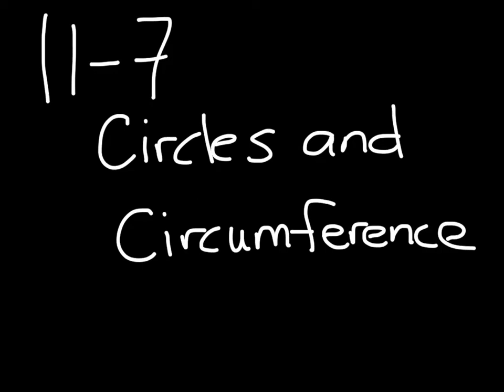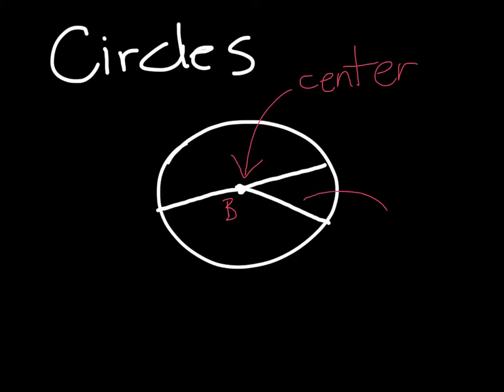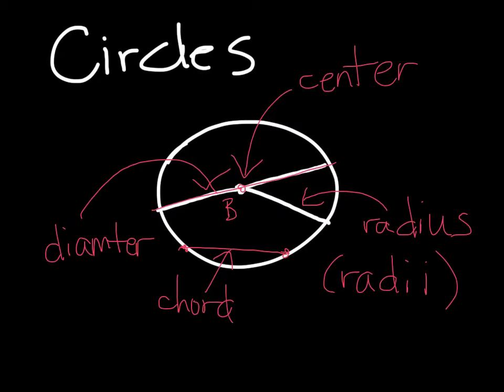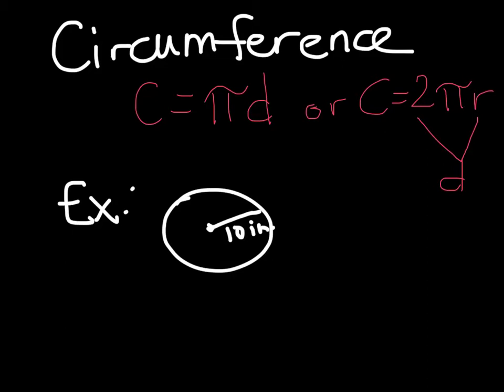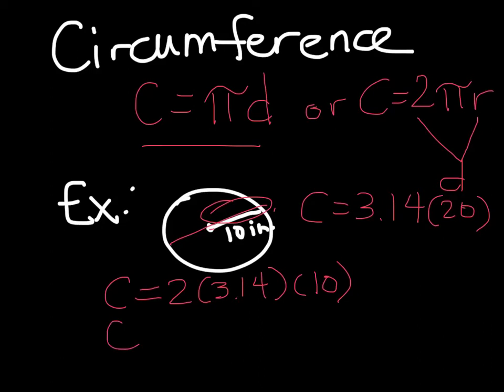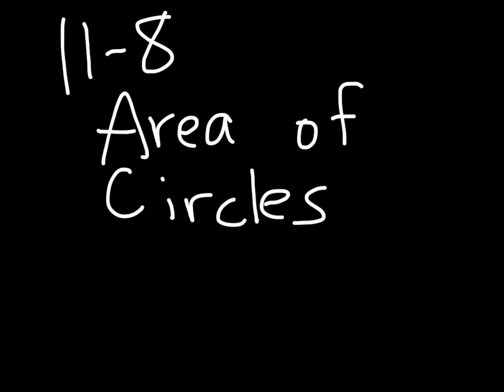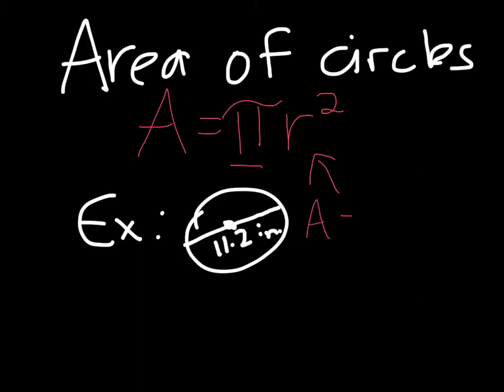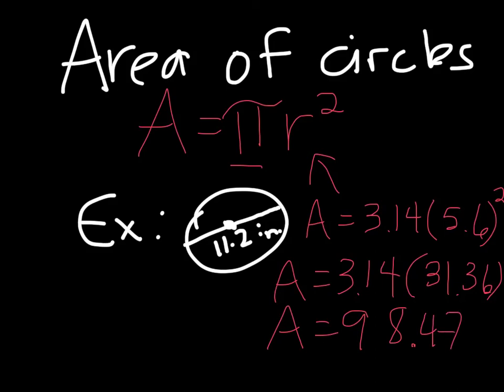7th 11-7 11-8 Circumference and Area of Circles